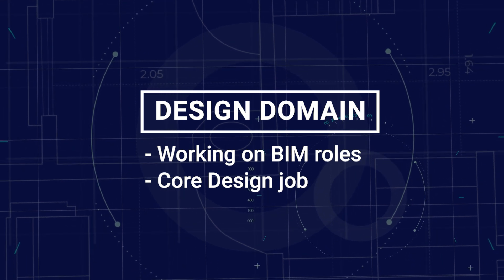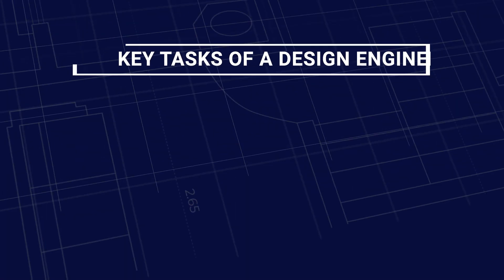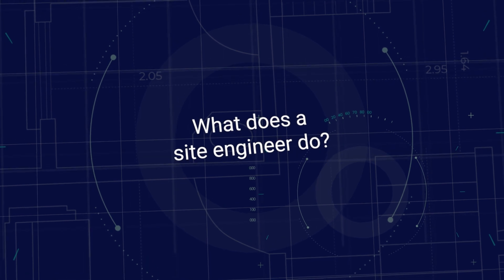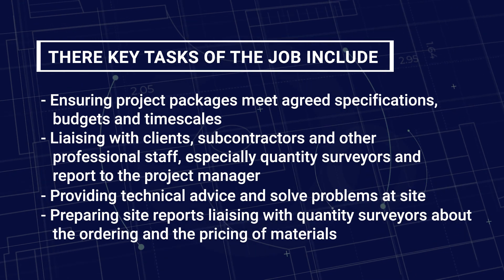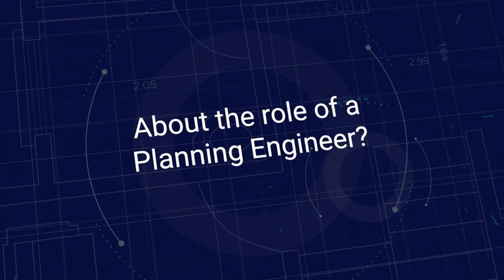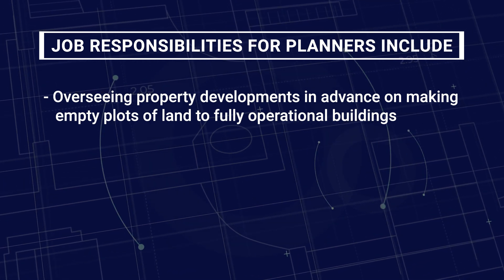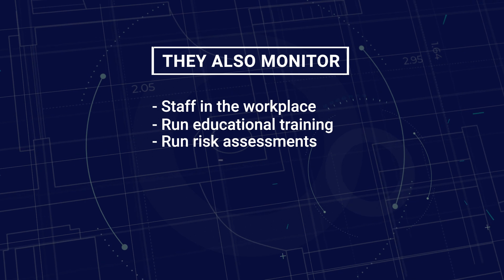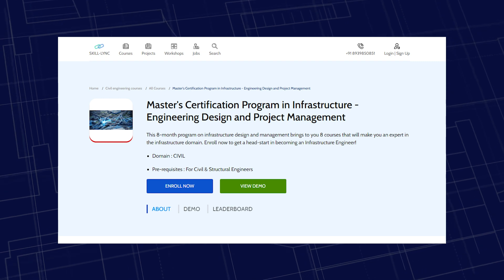Job Roles of Civil Engineers After Graduation | Skill-Lync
Anu from Skill-Lync talks about the various job roles that the Civil Engineering field offers after graduation. She introduces the roles, highlights what it entails and enunciates the key responsibilities associated with it. Watch this video till the end to learn more about it. Also, stay tuned for upcoming videos as she will be explaining the details of various Masters Programs that Skill-Lync has to offer in the Civil Engineering domain and how these courses expand your knowledge to secure these job roles.